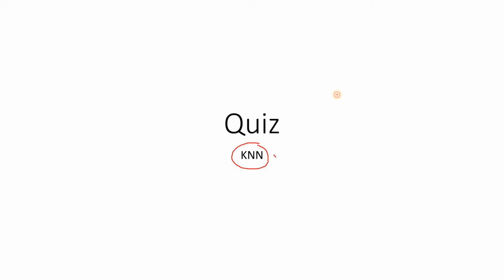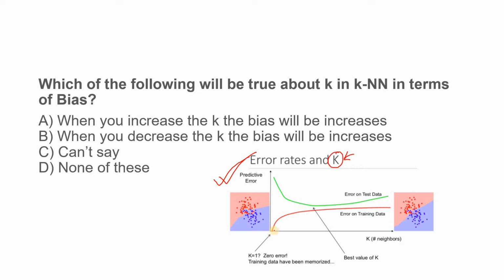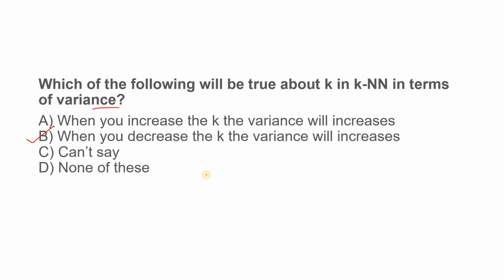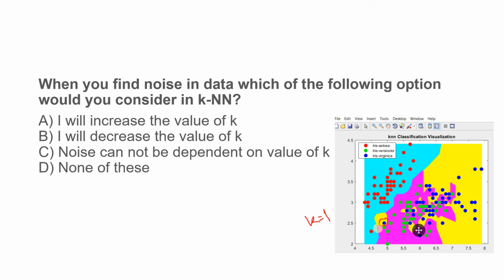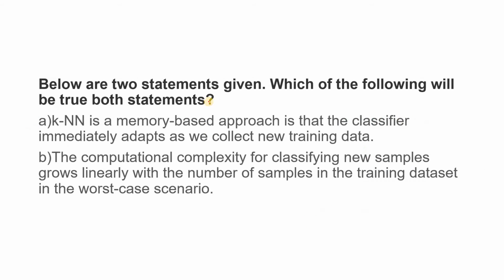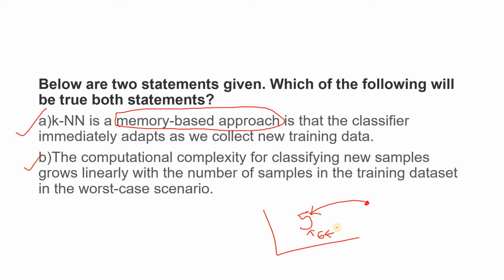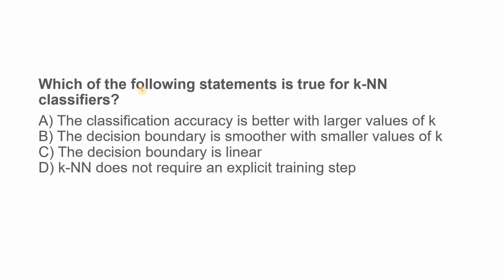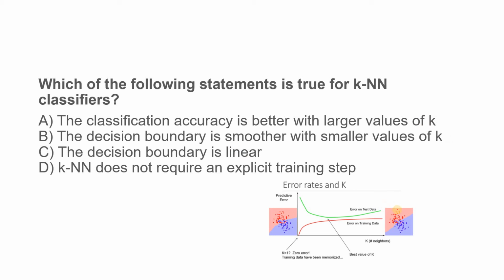Set 2 Interview Concepts on K Nearest Neighbor Algorithm